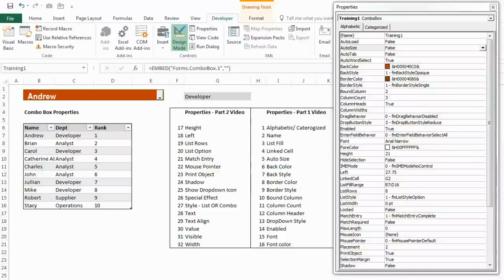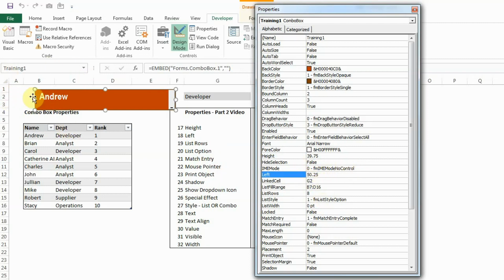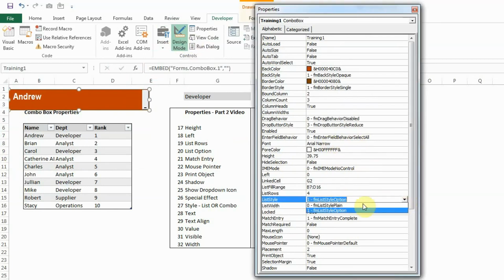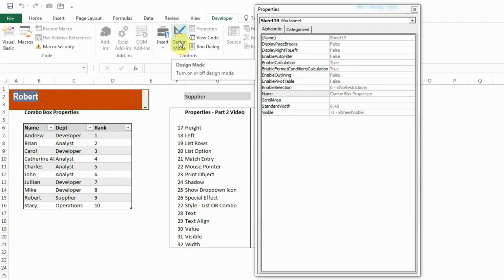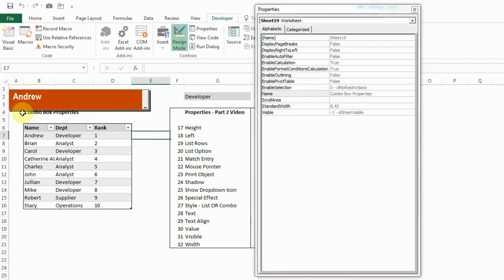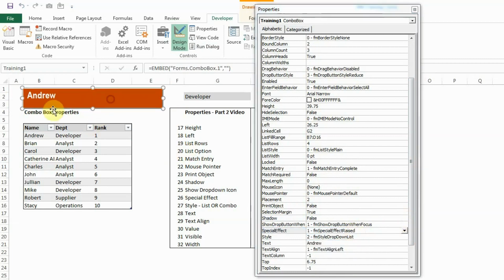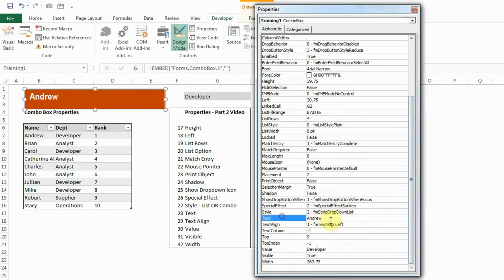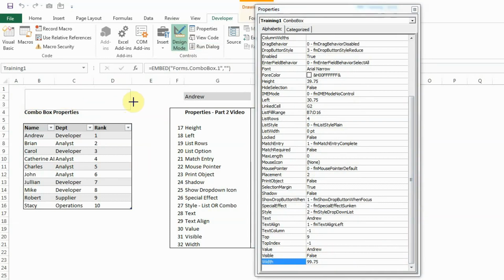28. Combo Box Properties (Part 2)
This video is part 2 of Combo Box Properties. You will learn about the remaining properties of Combo Box in this video.